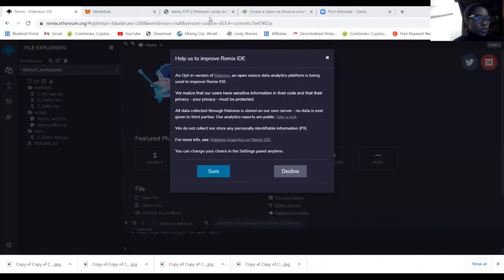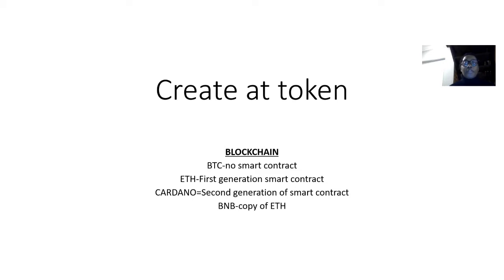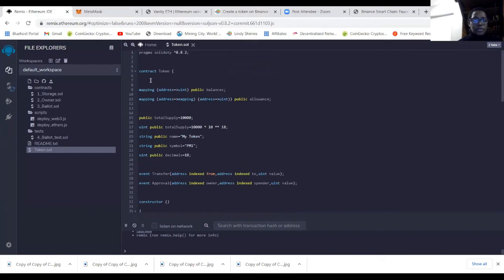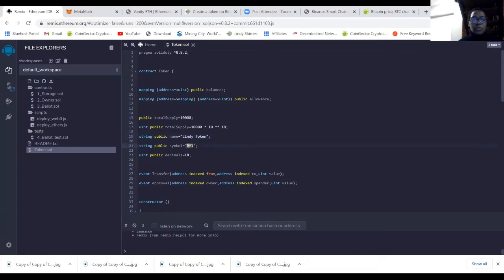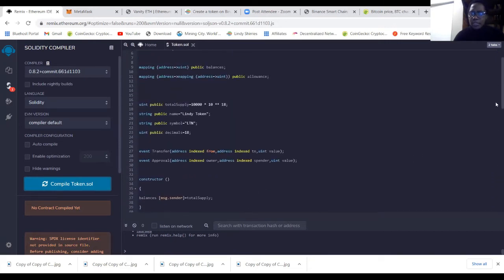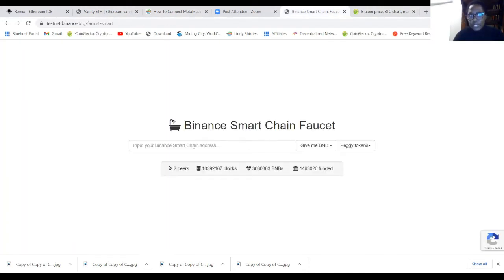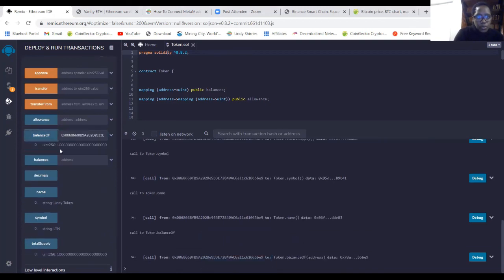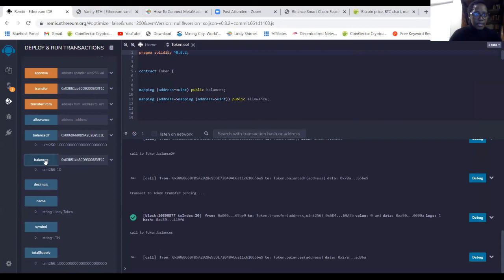CREATE A TOKEN ON BINANCE SMART CHAIN IN 15 MINUTES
Create a token on Binance smart chain in 15 minutes is possible and you don't need to be a developer. You also test the token on Binance smart chain share the code and take you to step by step.Check out this blog post to get the code.

BUY TRAFFIC
⚙🔧#1 UDIMI:

BUSINESS TOOLS
⚙🔧#1 TUBEBUDDY YouTube Optimization Tool: